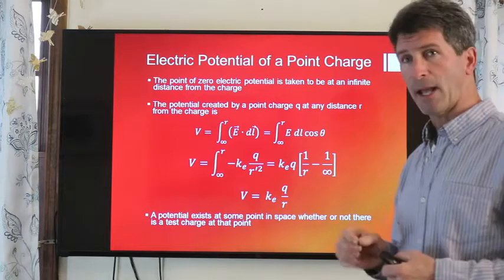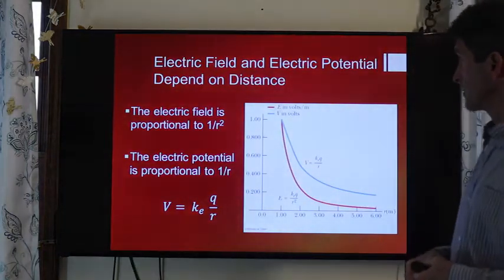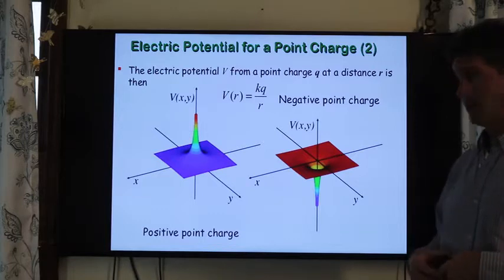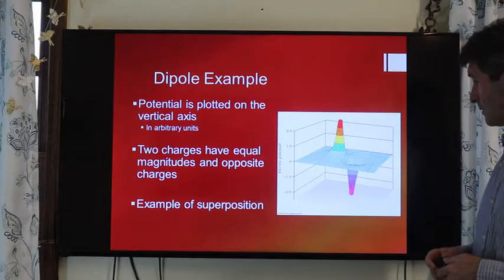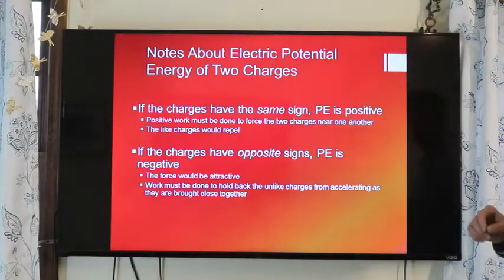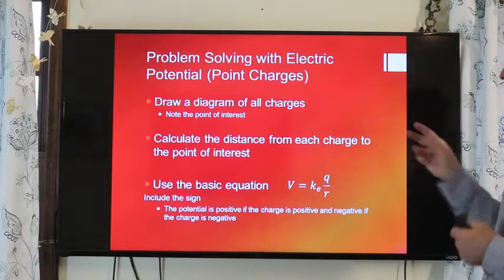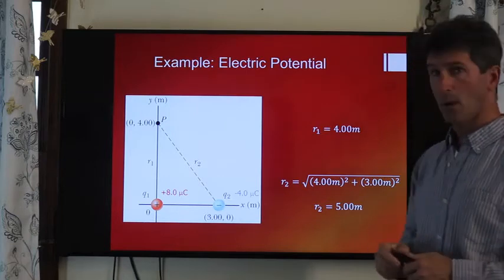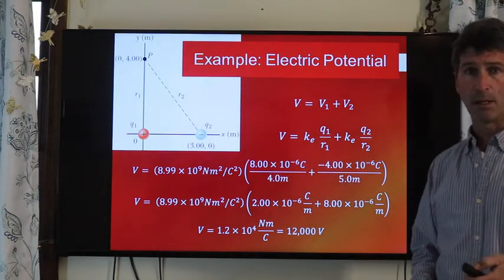PHYS 102/203 Vol 2 Chap 7 Sec 3 - Calculation of the Electric Potential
Calculation of the Electric Potential